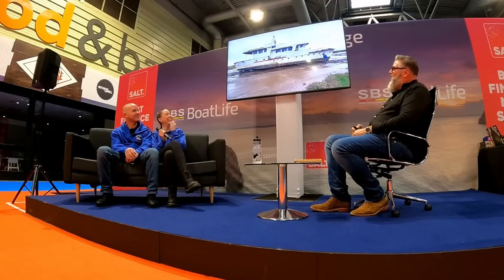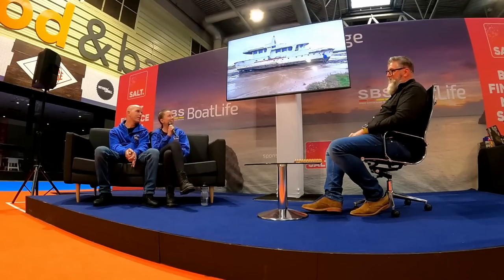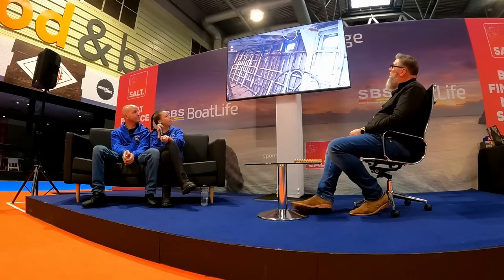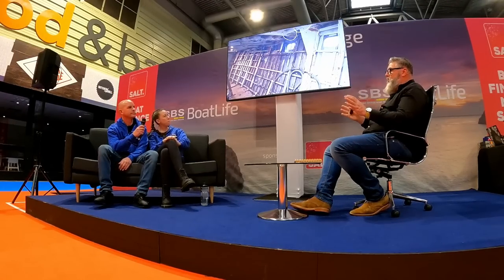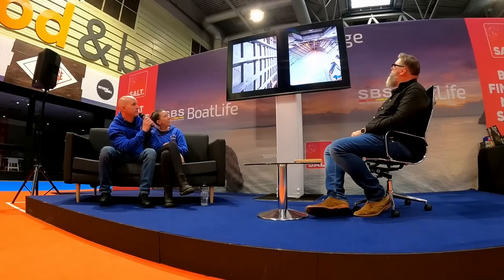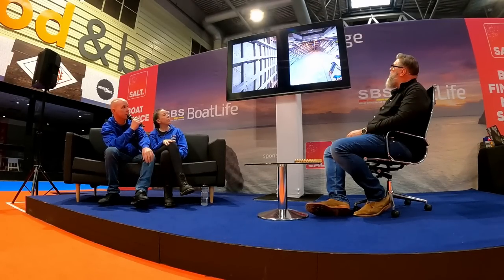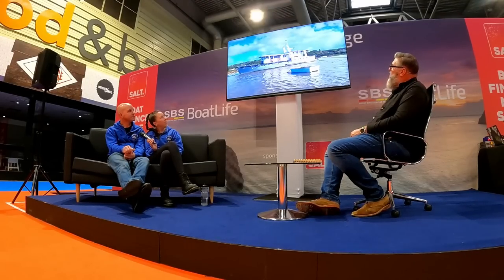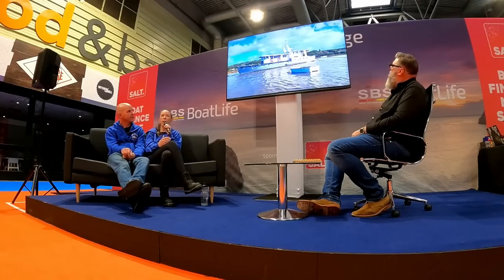Ship Happens On Stage At BoatLife - NEC Birmingham Boat Show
Here is our full talk we gave at the BoatLife Show at the NEC in Birmingham - @BoatLifeEvents
Welcome to our journey on restoring 1943 HDML 1392, we bought this historic vessel on eBay with the hopes to get her seaworthy again in time for the 85th anniversary of D-Day

Wartime Activities
6/44            Operation Neptune Invasion of Normandy
149th ML Flotilla
6/6/44         Channel Marker at Gold Beach on D-Day
6/3/45         Captured a German Biber Type midget submarine off Breskens in the Scheldt Estuary. Eleven Bibers had sortied that day. Four were found abandoned along the coast at North Beveland, Knocke, Domberg and Zeebrugge.

1946           Fast Despatch Boat = FDB73
10/47          HM Customs & Excise = Valiant
1967           Sold = Frol - Pejo
1974           =Sarinda (Charter work on Crinan Canal)
1980-91      Extensive conversion to luxury motor yacht
11/95          Base ported at Liverpool